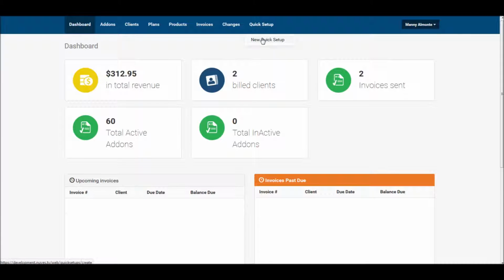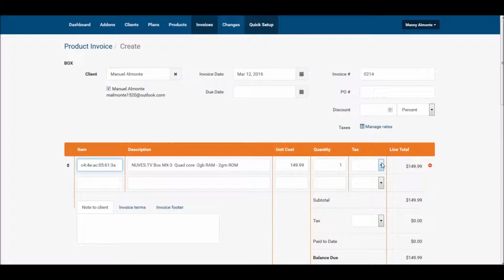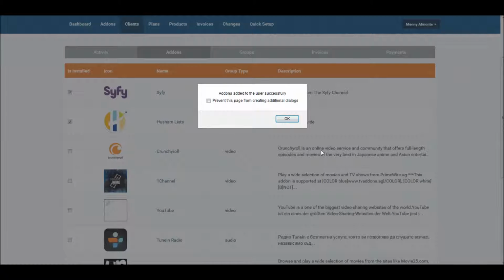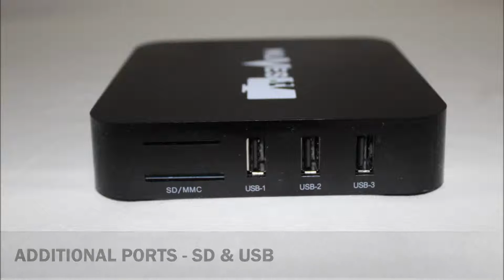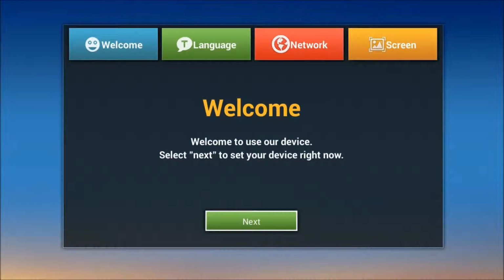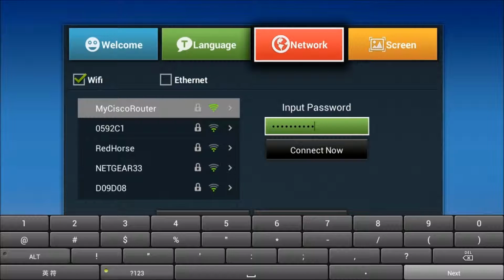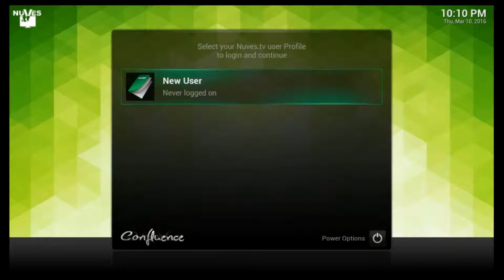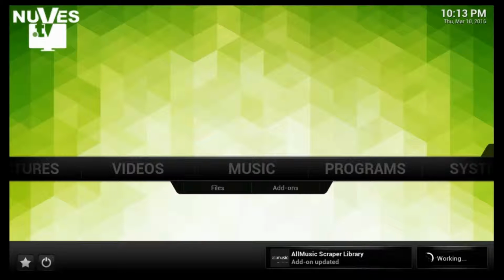Nuves Quicksetup&installation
How to setup and End user as a Retailer.  Also, the installation and configuration of the TV Box